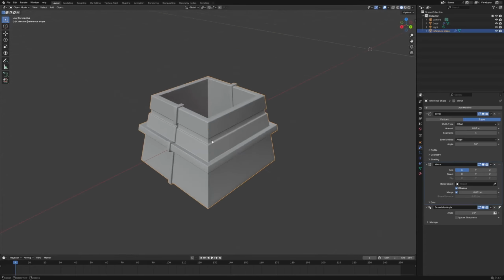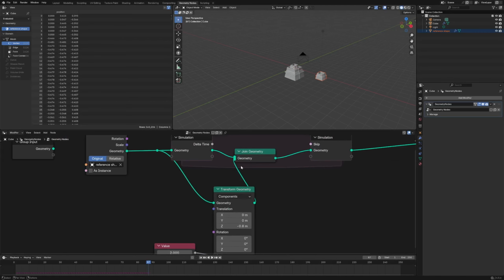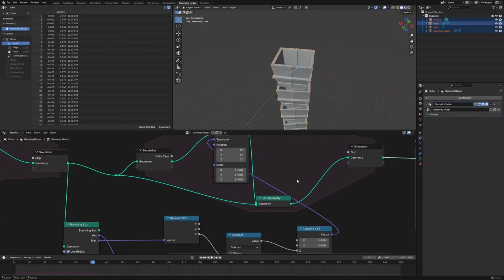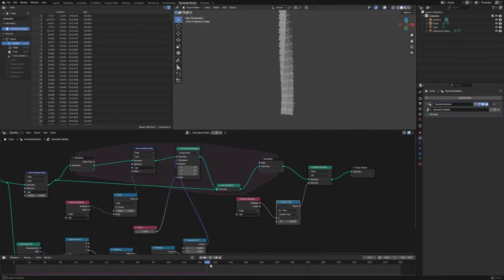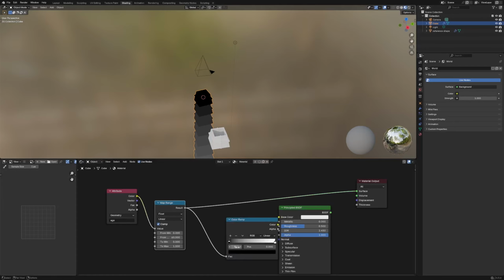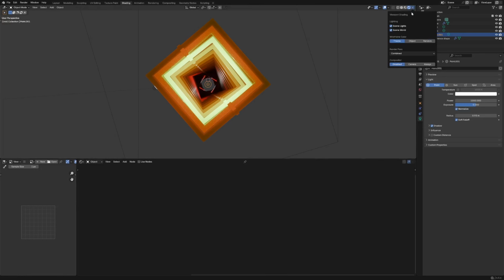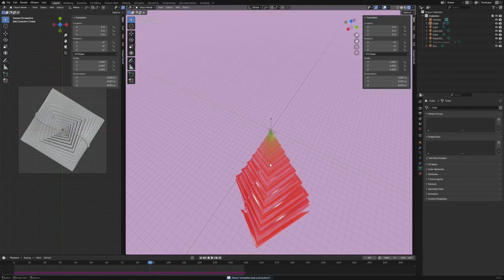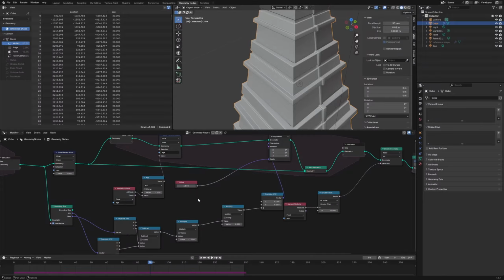EASIEST Simulation Loop (Blender Tutorial)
If "Simulation Nodes" seem confusing, this is the Blender tutorial that will finally make them click. We're building a mesmerizing, seamless VFX loop from a single cube, and you'll learn the exact procedural thinking to make it work. This is the easiest way to understand one of Blender's most powerful new features.

In this complete, step-by-step Blender 3D tutorial, we dive deep into the new Simulation Nodes system inside Geometry Nodes. You will learn the core concepts of procedural animation by creating a perfect, seamless loop. This isn't a faked loop; we will use procedural logic to duplicate geometry, rotate it over time, and scale it incrementally on every single frame. This tutorial is perfect for intermediate Blender users who want to master procedural workflows. We will cover the essential nodes: Simulation Input, Simulation Output, and how to properly manage the simulation state to create a generative, abstract animation.

This technique is fundamental for advanced motion graphics (mograph), abstract art, and complex visual effects (VFX). By the end, you will not only have a beautiful animation but also a complete understanding of how to use Geometry Nodes for simulations. We'll explore the math behind the seamless rotation, how to cache your simulation for smooth playback, and how to build a clean, efficient node tree. Stop avoiding Simulation Nodes and learn the easy way to build an infinite procedural loop in Blender. This guide covers everything you need for Blender 4.0+ Geometry Nodes.

⏰ Timestamps:
00:00 - Introduction
00:22 - Tutorial Start
00:40 - Subdiv Modeling something quick
01:18 - Simulation Nodes to transform the geometry
03:14 - Adding secondary simulation zone to capture the transformation
06:08 - Talking thru all the nodes
10:17 - Procedural Texturing
13:59 - Outro

🧠 What You Will Learn:
- Core Simulation Node Logic: How to set up a basic Simulation Zone to stack and transform geometry on every frame.
- Advanced Simulation Nesting: How to use a secondary (nested) Simulation Zone to capture and manage transformations separately from geometry creation.
- Perfect Loop Mechanics: The specific math and node setup (using Scene Time and Modulo) to make your entire simulation loop seamlessly and infinitely.
- Procedural Thinking: How to build a clean, non-destructive node tree that iteratively duplicates, scales, and rotates geometry.
- Dynamic Procedural Texturing: How to use the Shader Editor to create a procedural material that works perfectly with your generated and animated geometry.